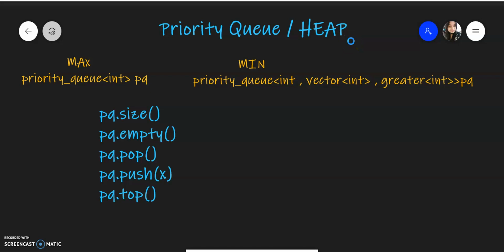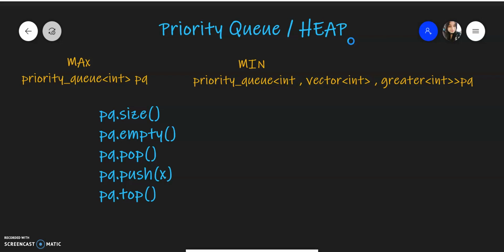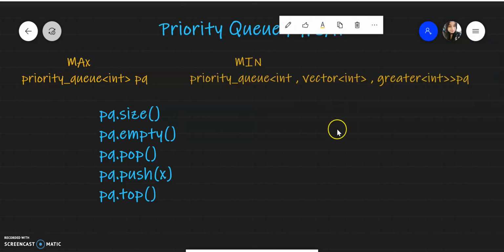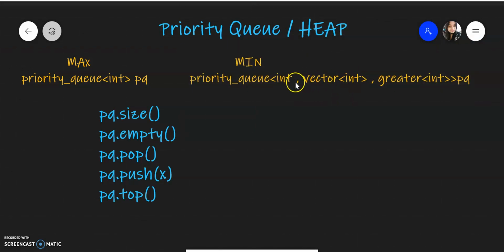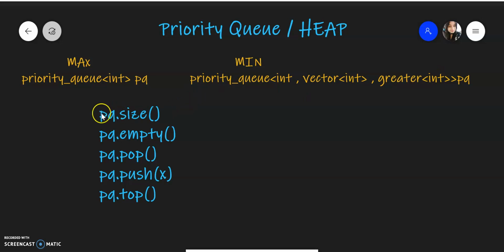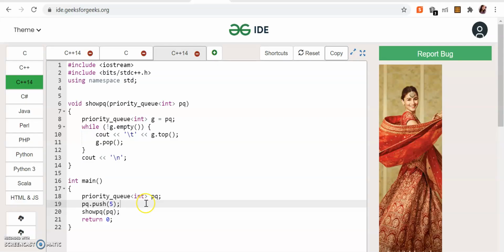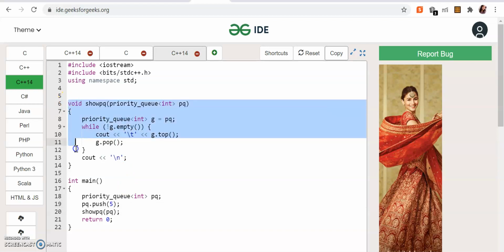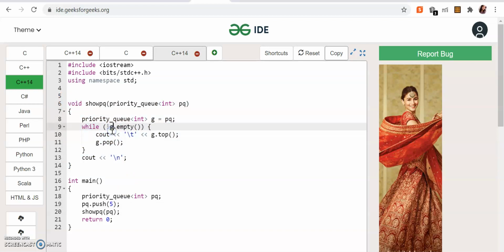STL C++ | Priority Queue | HEAP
Video on Stacks and Queue